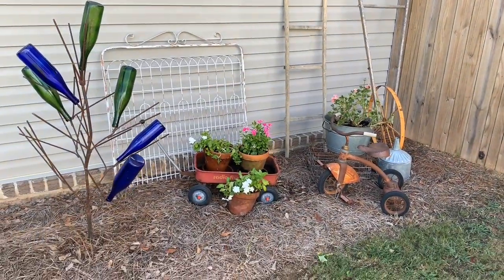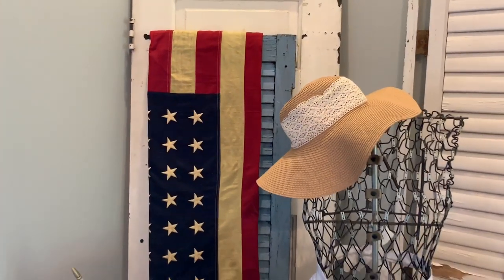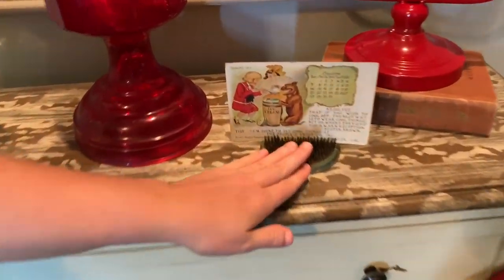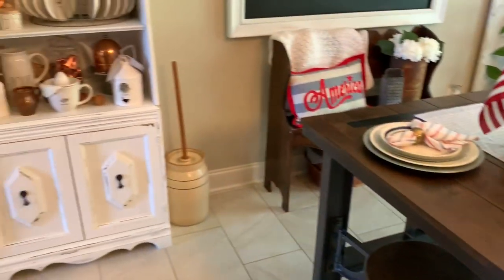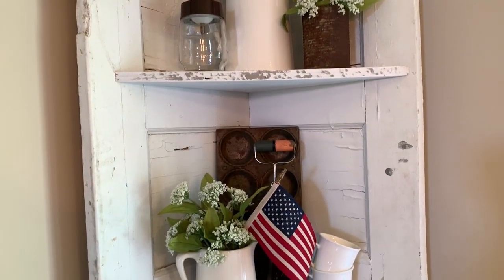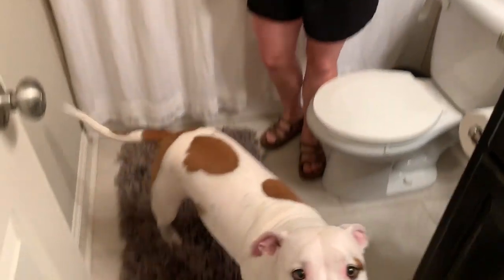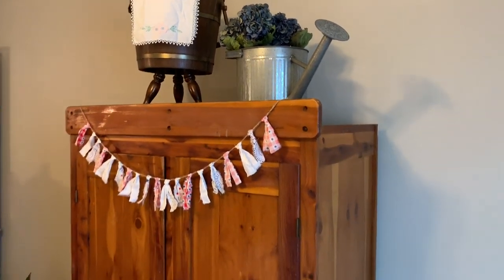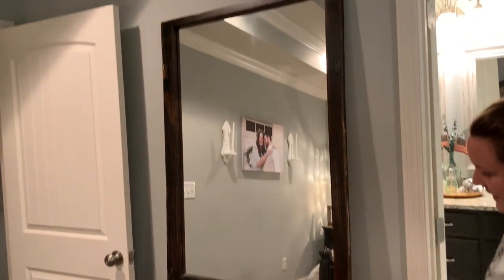Kayla's Small Town Farmhouse Patriotic Decor 2019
Welcome back to Kayla's home!! I was so excited when she invited me over to film her beautiful home and get to see sweet Buster Brown again!! Let Kayla know in the comments below how much you loved being welcomed into her home again! :)